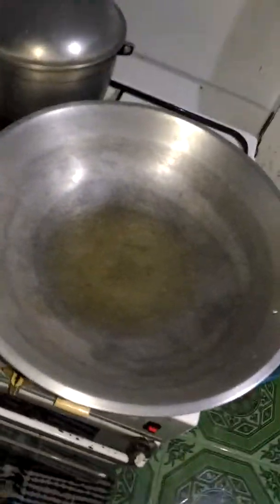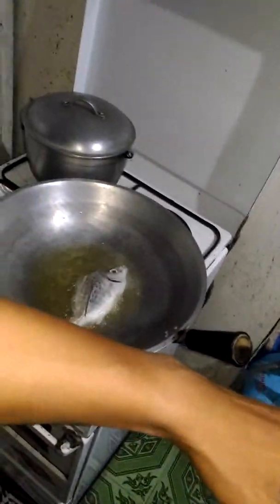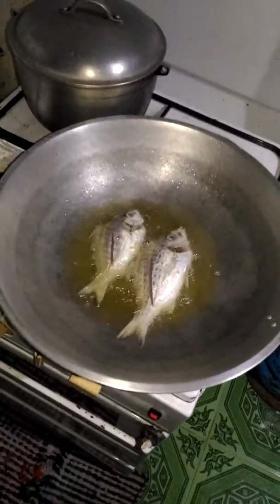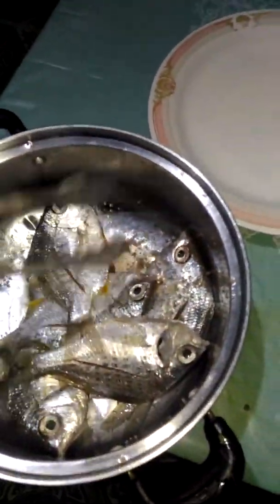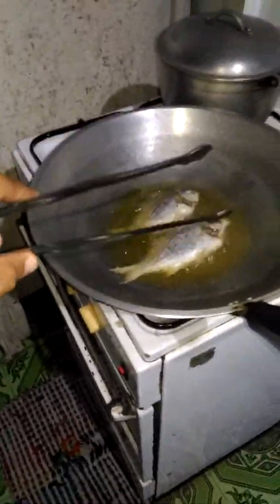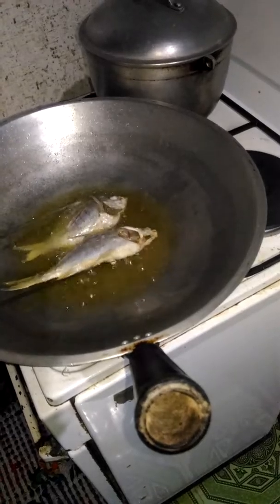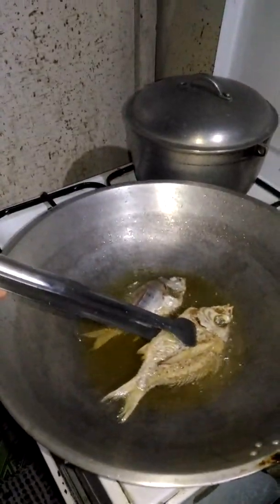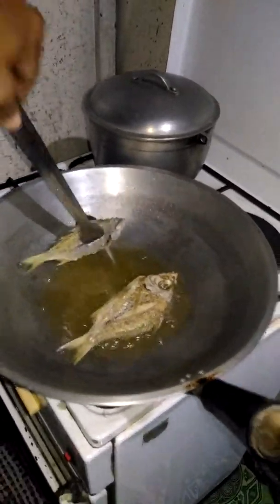How to fried fish fearless/rider cooked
Cooking this fresh fish, I'm a motorcycle rider I have no fear when riding and also the heat of the sun, so my skin get used to it in sun burned. But there is also technique and if you want to learn and cook not for yourself but for your love ones you become a good cooking master. Enjoy your meal and have a nice day.